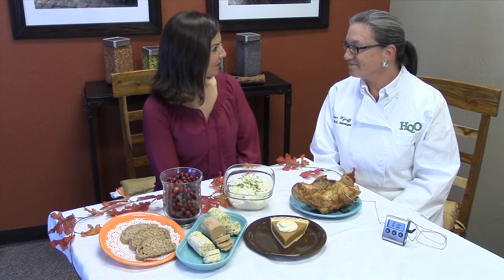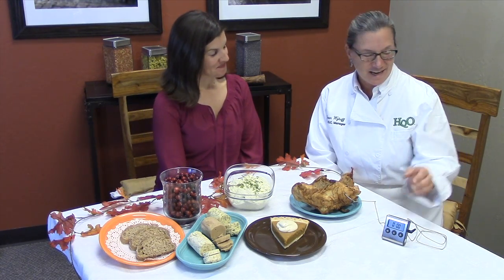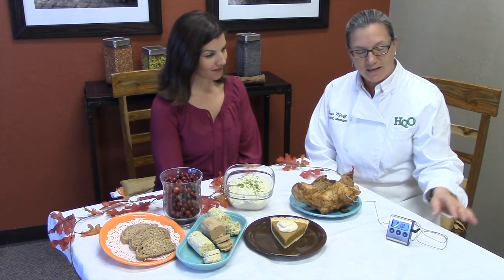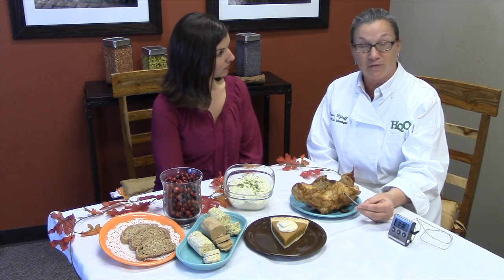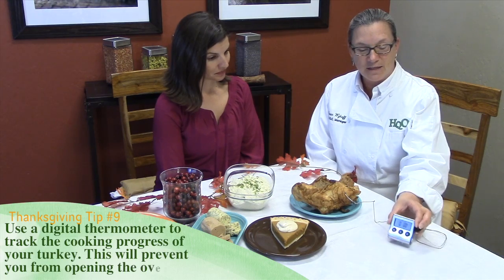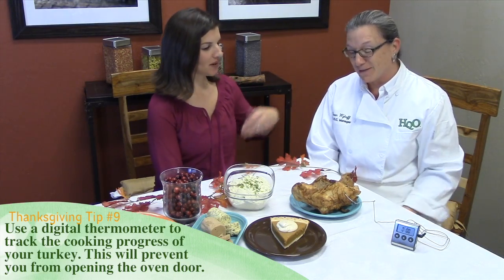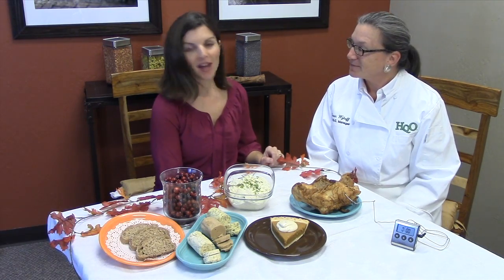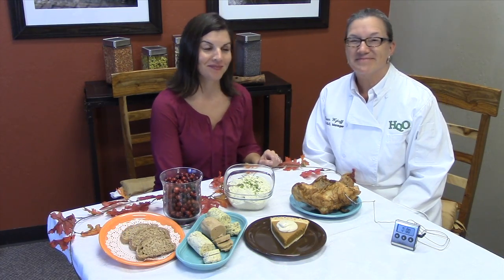High Quality Organics Thanksgiving Tip #9: Using an Oven Thermometer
High Quality Organics, is the largest North American provider of wholesale bulk certified organic non-GMO herbs and spices, botanicals, grains, dehydrated fruits and vegetables, teas and more. Our services include custom cuts and blends, flavor formulation, organic transition, new product development and custom packaging, to name a few. We serve industrial, food service and retail clients, from family owned businesses to international corporations.

High Quality Organics is helping you this year with 12 tips and tricks for a stress-free Thanksgiving!  Tip #9: Use a digital oven thermometer to accurately track your turkey's baking progress and avoid opening the oven door.